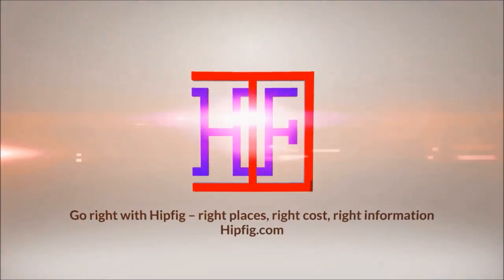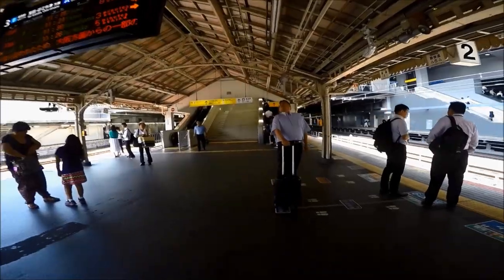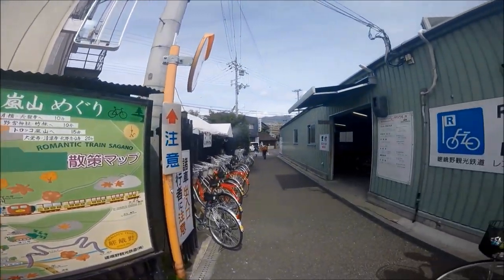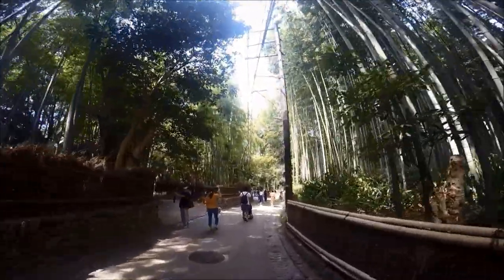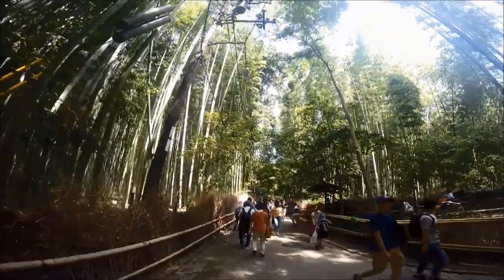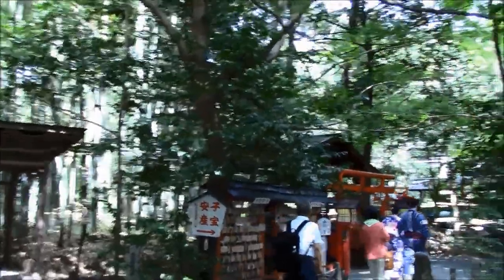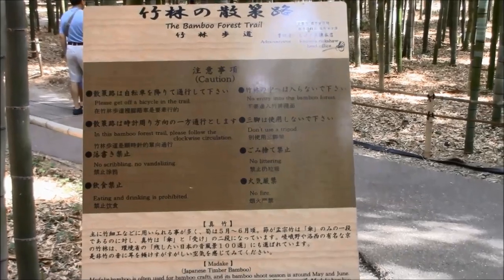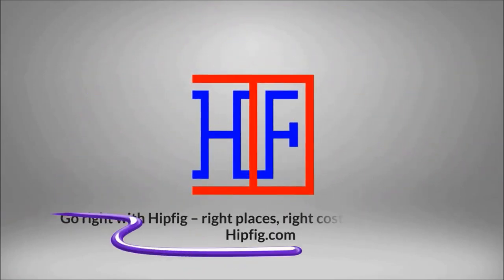Kyoto - Arashiyama Bamboo Grove - Helpful Travel Information | Kyoto Travel Guide - Episode# 11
Arashiyama Bamboo Grove travel guide for Kyoto, Japan Visitors in this travel video guide by Hipfig. This Bamboo Forest also called Sagano Bamboo Forest is an iconic picturesque place located in Arashiyama in Kyoto.

1). Introduction to Arashiyama Bamboo Grove aka Sagano Bamboo Forest in Kyoto, Japan ,
2). Information on how to get to Arashiyama Bamboo Forest in Kyoto by JR train from Kyoto Station,
3). Detailed information on Arashiyama Bamboo Grove for new visitors like open hours, Bamboo Forest Walk-way, Temples etc.,
4). Things to see and do at Kyoto Arashiyama Bamboo Grove, and
6). Travel tips for visiting Arashiyama Bamboo Grove or Kyoto Bamboo Forest in Kyoto.

Brief transcript below:

In this Arashiyama Bamboo Grove travel guide, we show you how to get Arashiyama Bamboo Grove in Kyoto, what to do, and offer up tips from our own experiences for your visit to the natural wonder of the Arashiyama Bamboo Grove in Kyoto.

We took the JR Sanin Main Line also known as the Sagano line from Kyoto Station to Arashiyama and alighted at Saga-Arashiyama Station

From Saga-Arashiyama Station we walked about 5-10 minute to the entrance of the bamboo garden. There will be signs showing the way to the bamboo forest on the floor of the streets in Japanese and English.

Usually, there will be lots of people walking towards the Bamboo Forest entrance, so it makes it easier to identify and walk up the stone pathway.  In the alley, there will be a few shops selling Japanese souvenirs and food.

Keep walking up this alley and it will lead you into the Bamboo forest Entrance.

Bamboo is considered a symbol of strength and a forest of them wards off evil spirits which is why this bamboo forest has at one end Tenryu-ji Temple.

At the other end of the Bamboo Forest is Okochi-Sanso Villa (open daily, 9 a.m.-4 p.m., admission 1,000 yen), a home that was owned by a very famous Japanese silent film star Denjiro Okochi.

Strolling through the bamboo forest is free and can be done any time of the day or night as it is open 24 hours a day. Of course, if you want some great pictures the day time is recommended.

Wear good shoes if you plan to walk and make sure your camera works for some awesome pictures among these tall bamboo forests.

Along the pathway, you can visit the Nonomiya shrine and temple.
This Nonomiya Temple and Shrine had a special historical role in preparing imperial princesses to serve as vestal virgins at the Grand Shrine of Ise, Japan's most important Shinto shrine.

The skinny towering bamboo sway in the wind and the rustling of its leaves lends to a zen atmosphere. The bamboo trees are so close that the leaves rustling in the wind coordinates to make a peaceful melody.

The bamboos grow densely only letting sunshine filter as the leaves are rocked by the wind which set up the stage for beautiful photos.

Come early so it is less crowded for better shots. After all Arashiyama Bamboo forest is one of the most photographed sites in the world.

Combine your visit to the Arashiyama Bamboo Forest with other attractions in the area like the traditional cormorant fishing practiced along the Hozu River, the Tenryuji Temple, and the train ride.